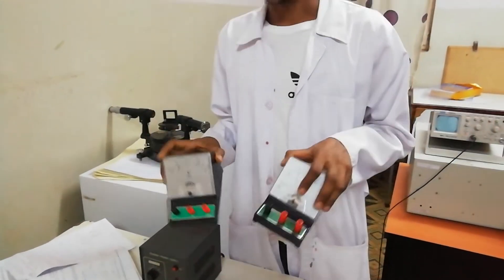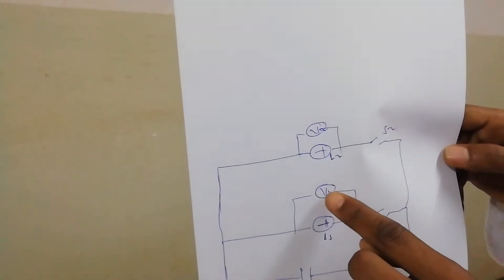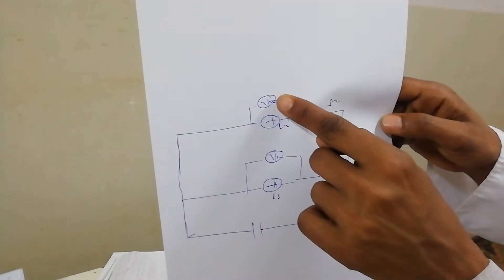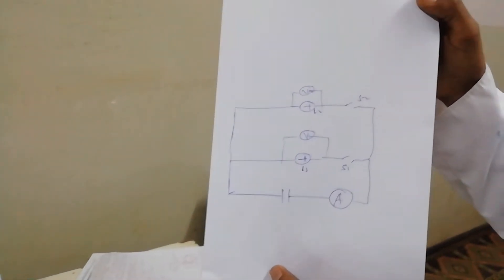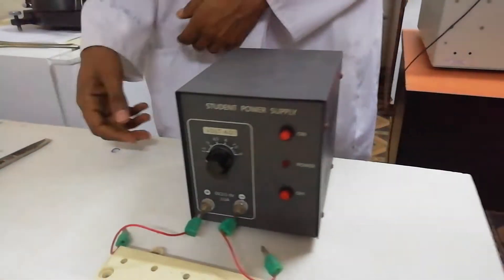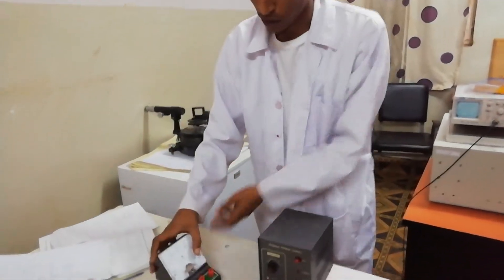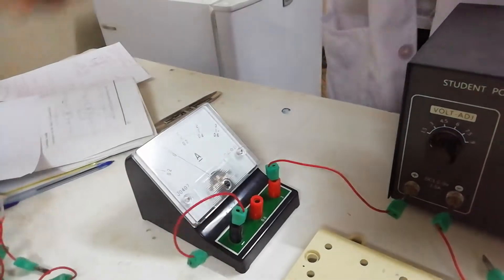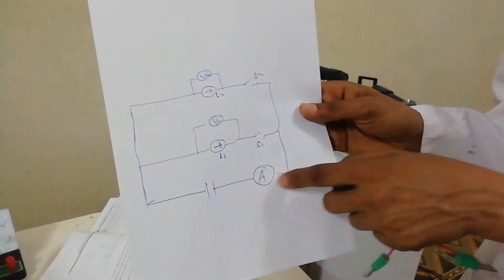Current and voltage measurements with Ammeter and Voltmeter.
A voltmeter is designed to measure the voltage across a portion of a circuit, while an ammeter is designed to measure the current passing through a particular point in the circuit.